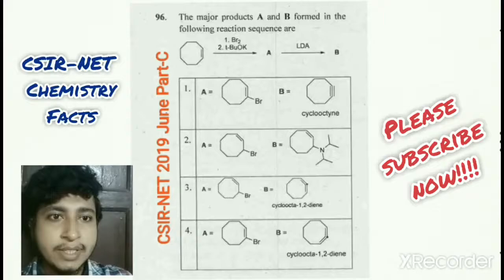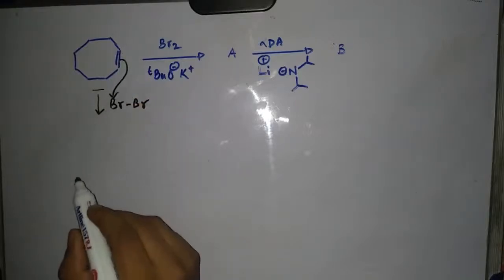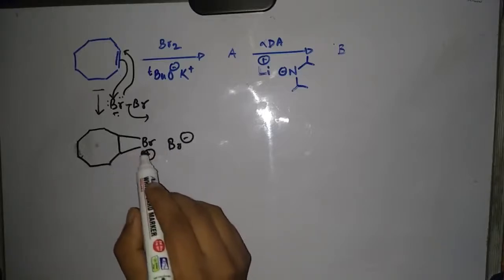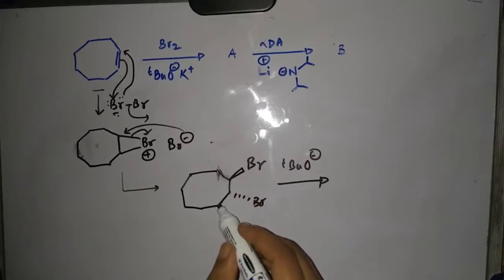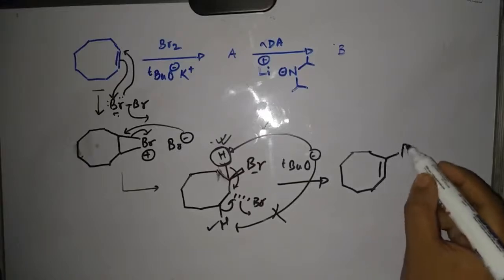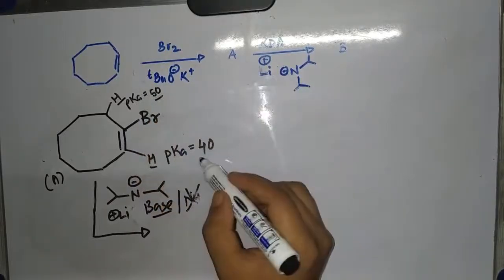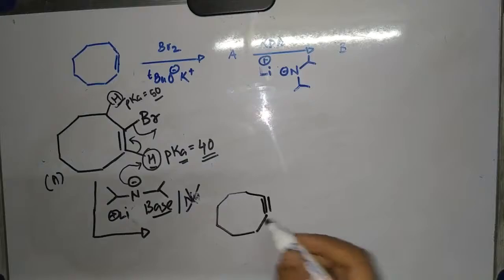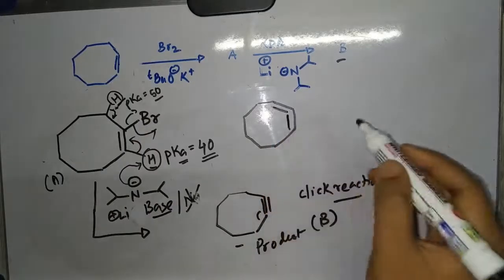Cycloalkene to Cycloalkyne: Bromination followed by base treatment: CSIR-NET 2019 June Part-C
In this question, the Cyclooctene undergoes bromination followed the treatment of strong base to furnished cyclooctyne. Each and every step has explained logically. Not only the determination of the correct answer but also the logical rejection of other options has done in this video. Here the subject has got more priority than the conclusion of a right answer. Hence, this video will be very helpful for the students. This video will teach the subject as well as the way to solve a question and therefore this will make the preparation of the students one step ahead. If you are a candidate of coming CSIR-NET, GATE, IIT-JAM etc exams, then without wasting your time, start to watch each and every video of this channel. Write your doubt and suggestion in the comment box below.